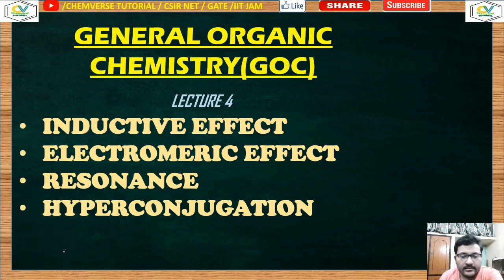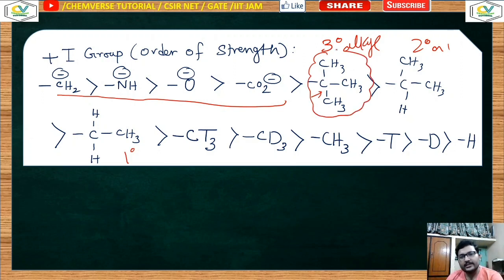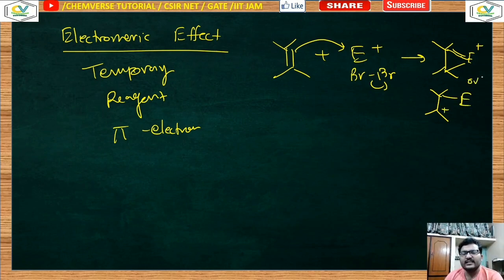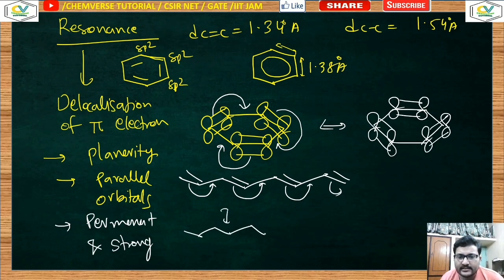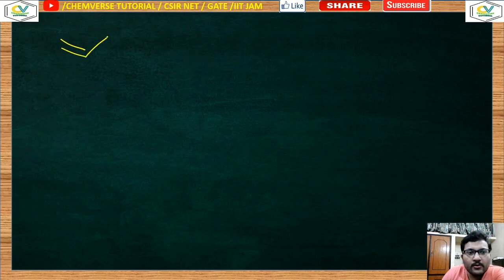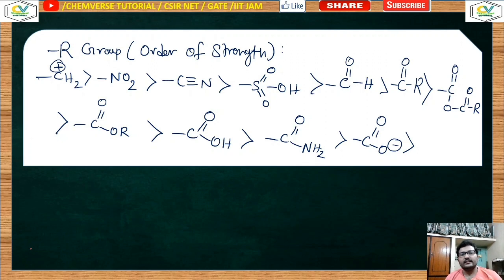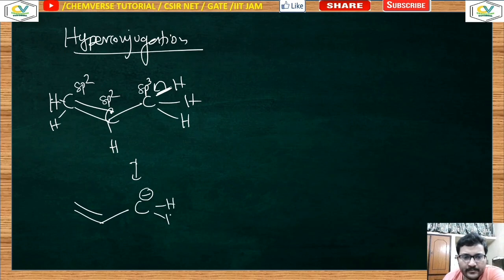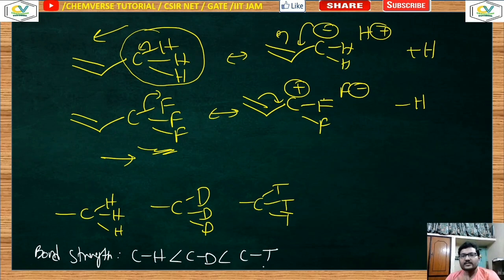GENERAL ORGANIC CHEMISTRY (GOC)|LECTURE 4| CSIR NET|GATE|IIT JAM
All electronic effects in a nutshell...INDUCTIVE EFFECT, ELECTROMEIC EFFECT, RESONANCE, HYPERCONJUGATION.